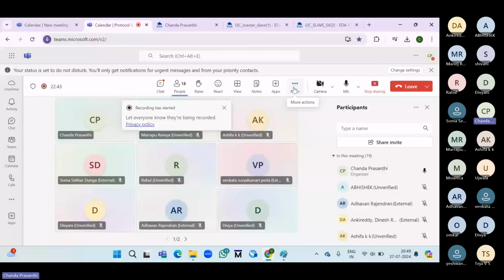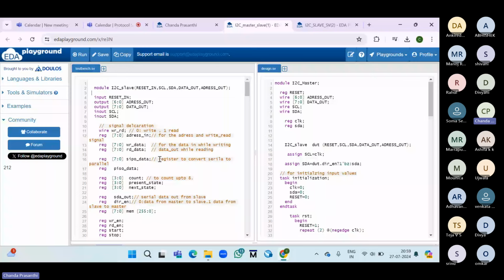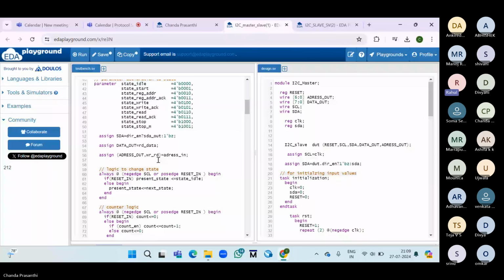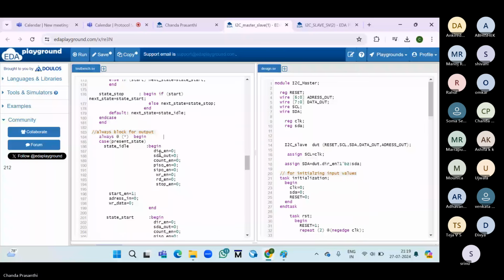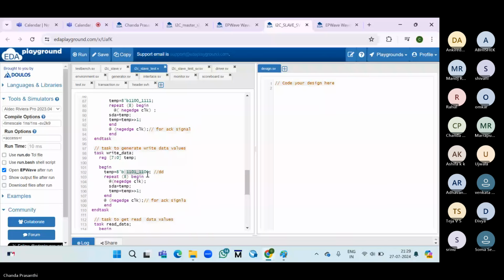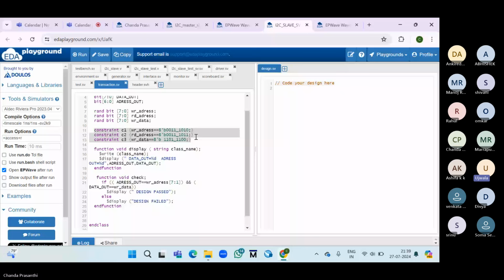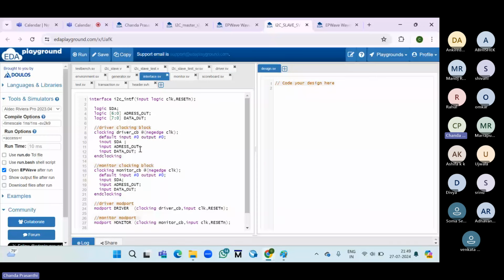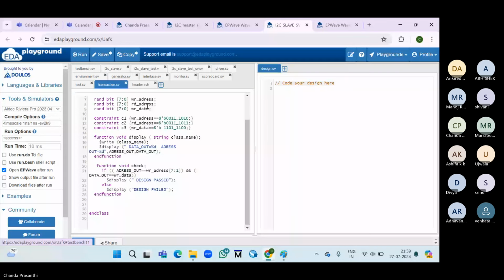VLSI Protocols Workshop | i2c Protocol Code Explanation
### Advantages of I²C Protocol

1. Simplicity and Efficiency:
   - Requires only two lines (SCL for clock and SDA for data), simplifying the wiring and PCB layout.

2. Flexibility:
   - Can support multiple masters and multiple slaves on the same bus.
   - Devices can be easily added or removed without major changes.

3. Scalability:
   - Suitable for short-distance communication, typically within the same PCB or device.

4. Economical:
   - Reduces the number of wires required, saving costs in cables and connectors.

5. Addressing and Arbitration:
   - Each device on the bus is identified by a unique address, allowing for easy device identification.
   - Arbitration mechanism ensures that no data corruption occurs if multiple devices try to communicate simultaneously.

6. Standardized:
   - Widely used and supported in the industry, ensuring compatibility and ease of integration with many devices.

7. Low Power Consumption:
   - Consumes relatively low power, making it suitable for battery-operated devices.

### Common I²C Interview Questions

1. Basics and Fundamentals:
   - What is I²C and how does it work?
   - Describe the two lines used in I²C communication.
   - What is the maximum number of devices that can be connected to an I²C bus?
   - Explain the concept of master and slave in I²C.

2. Protocol Details:
   - How does the I²C protocol handle addressing?
   - What are the different addressing modes in I²C (7-bit and 10-bit addressing)?
   - Explain the purpose of START and STOP conditions in I²C communication.
   - Describe the ACK and NACK signals and their importance in I²C.

3. Practical Implementation:
   - How do you initialize and configure an I²C bus in a microcontroller?
   - What are some common challenges you might face when working with I²C, and how would you troubleshoot them?
   - Describe a scenario where you would prefer using I²C over SPI.

4. Advanced Concepts:
   - What is clock stretching and how is it handled in I²C?
   - How does arbitration work in I²C, and what happens in case of a conflict?
   - Explain the role of pull-up resistors in an I²C bus.
   - How does the I²C protocol ensure data integrity during communication?

5. Real-World Applications:
   - Can you give examples of devices that commonly use I²C?
   - How would you implement communication between two microcontrollers using I²C?
   - Describe a situation where I²C might not be the best choice and why.

6. Programming and Debugging:
   - Write a sample code snippet to read data from an I²C device.
   - How do you handle errors and exceptions in I²C communication in your code?
   - What tools or methods do you use to debug I²C communication issues?

These questions cover a range of topics from basic concepts to advanced troubleshooting, providing a comprehensive understanding of the I²C protocol for interview preparation.